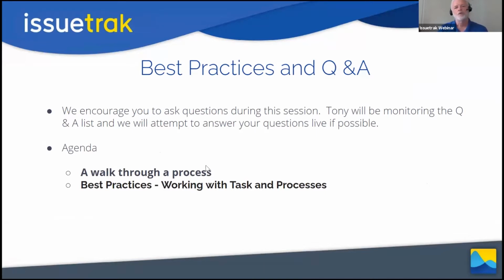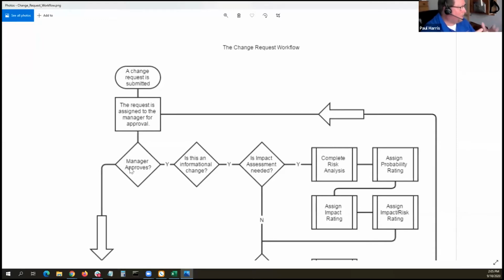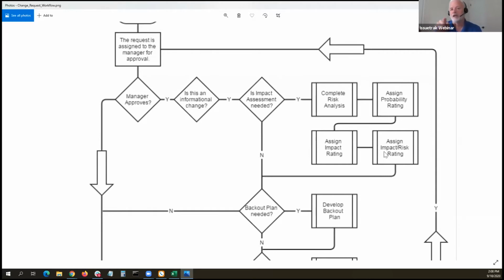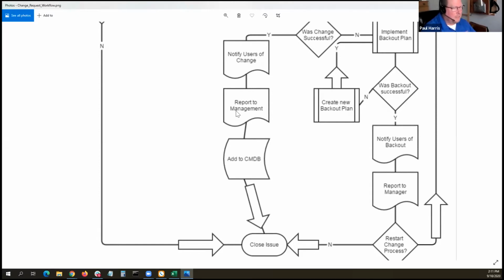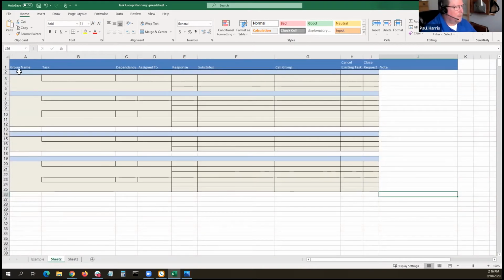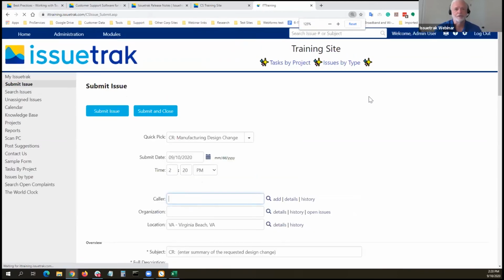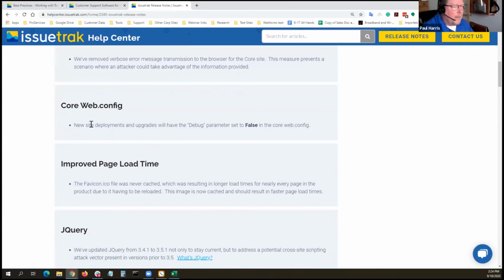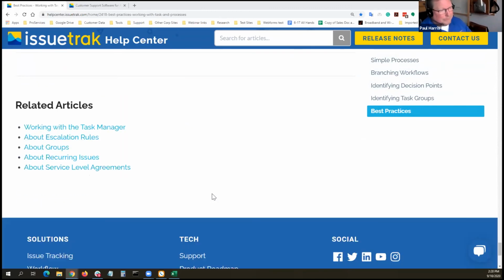Task Manager Best Practices & New Features Overview | September 2020 Webinar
This video contains parts 2 and 3 of our September 2020 webinar. We dive into Issuetrak's essential Task Manager feature. We'll walk through workflow diagrams and show you how easily they translate into Issuetrak.